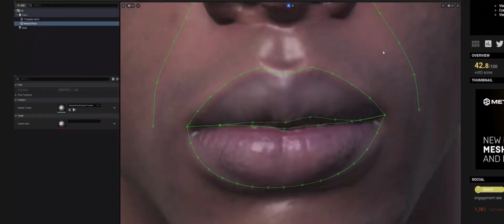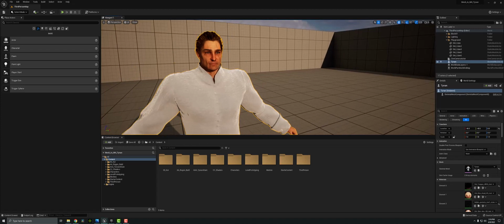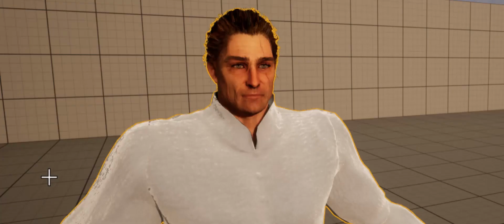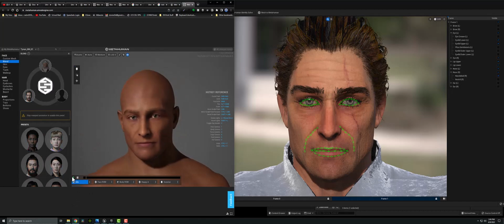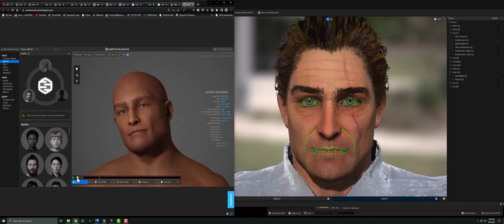Mesh to Metahuman - How Custom Can You Get?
My first attempt to create MY custom characters as Metahumans, using the brand-new Mesh to Metahuman plugin.

Not entirely successful - YET! I've got more ideas.